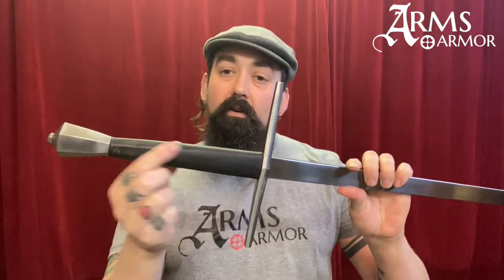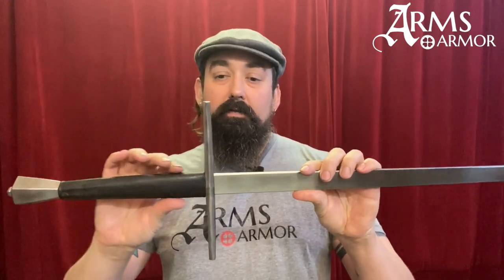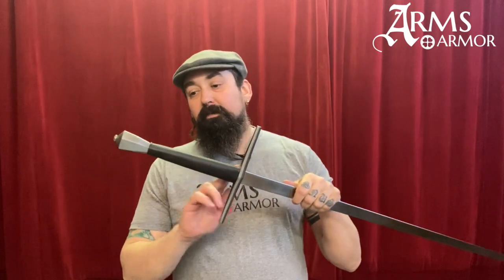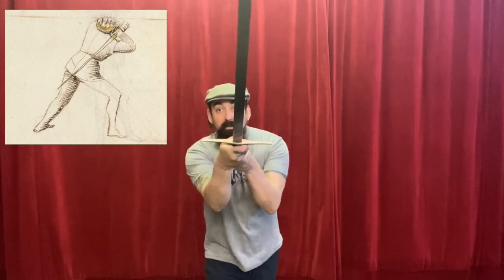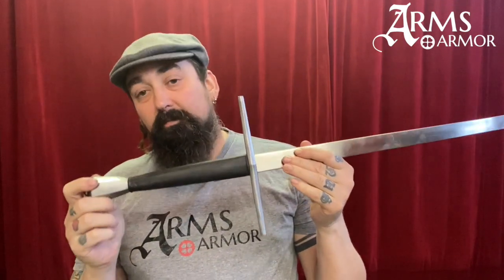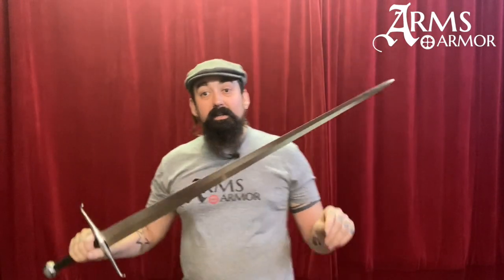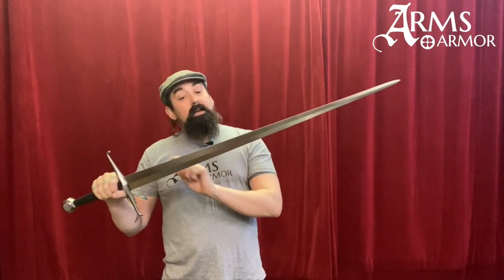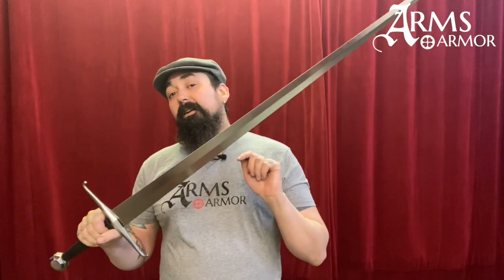Spada da Zhogo Spotlight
A look at the Spada da Zogho steel training sword from Arms & Armor Inc. CReated to simulate the function and feel of the TypeXV swords as depicted in Fiore de'l Liberi. Link to sword